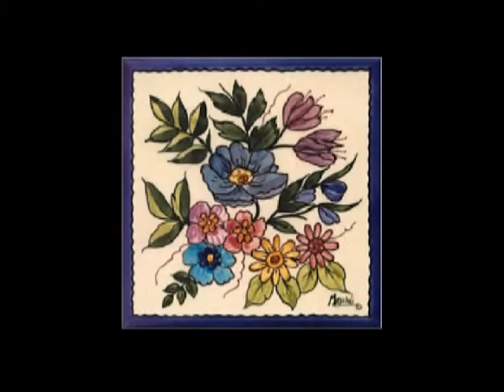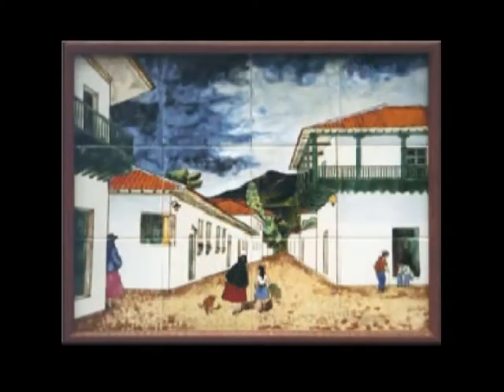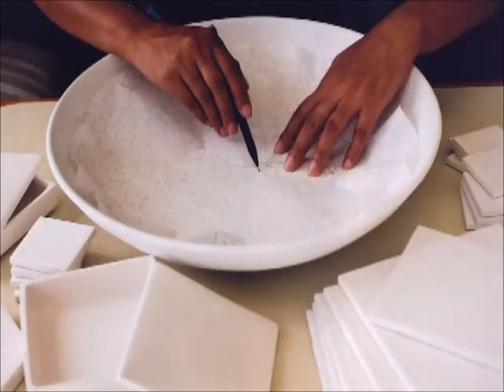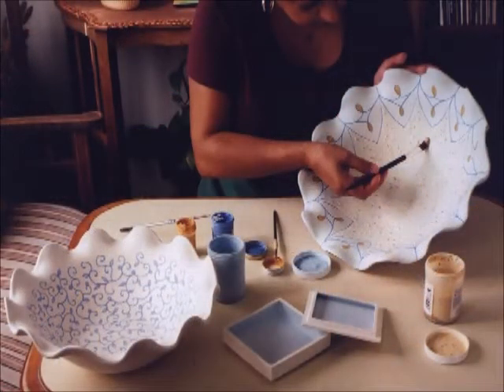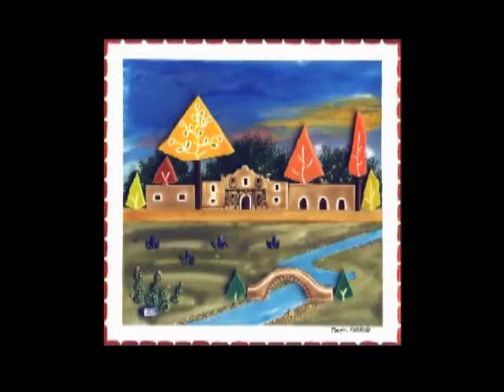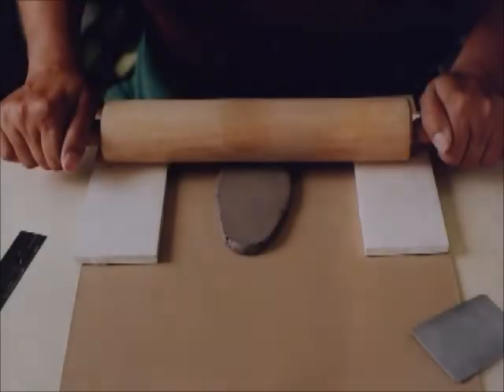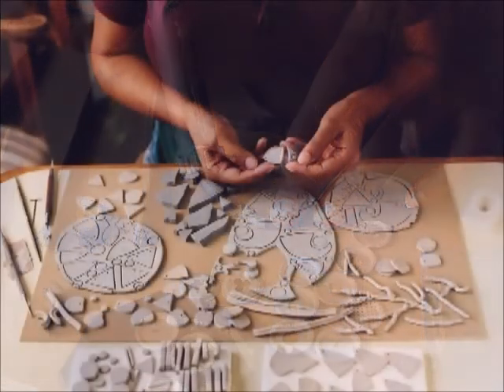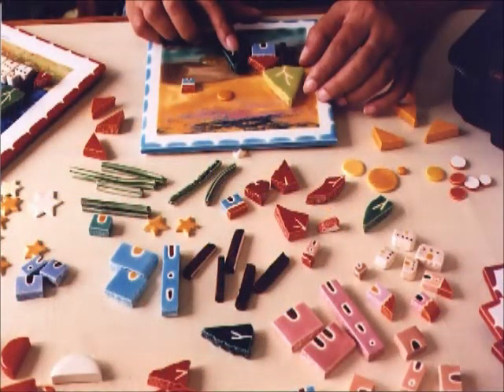The Hand Painted Tiles of Magda L Csihas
Christoper Dyal  is the Narrator.